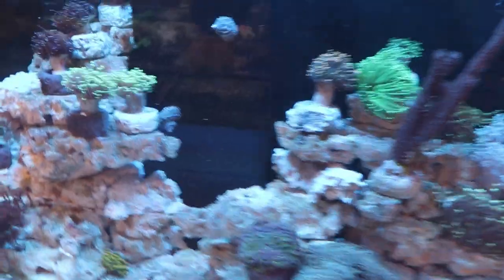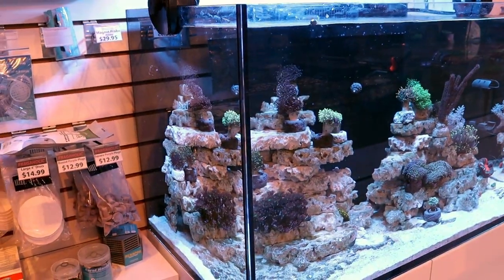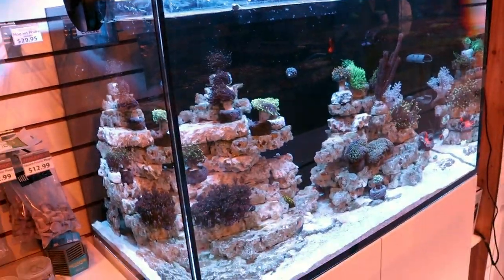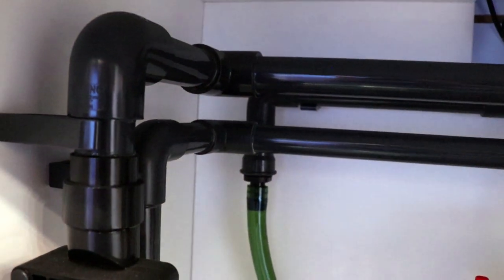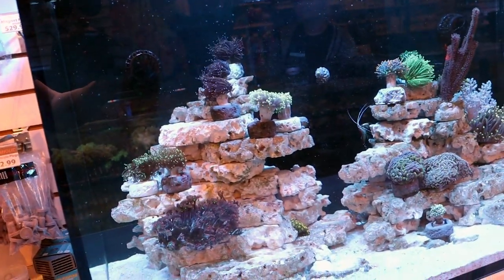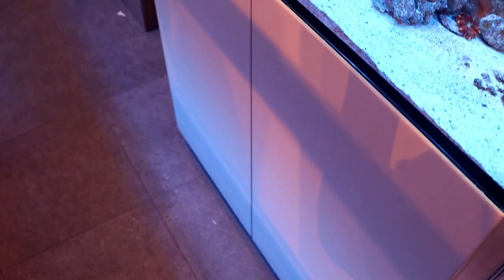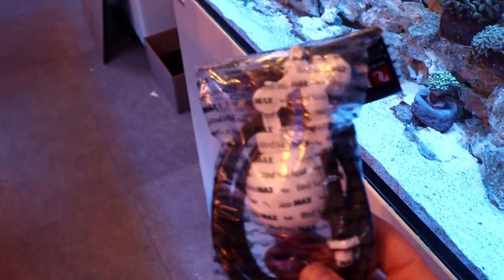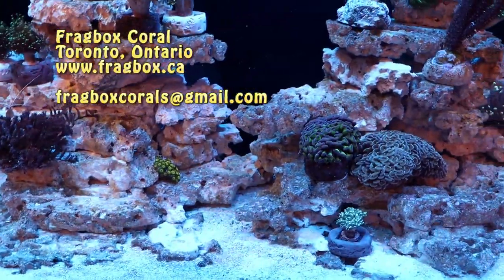3 Things I hate About Redsea Reefers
I actually love reefers. They are in my opinion the single best reef ready aquarium on the market today. It doesn't get any better. BUT
NOTHING IS PERFECT
Here are the things we don't like about them